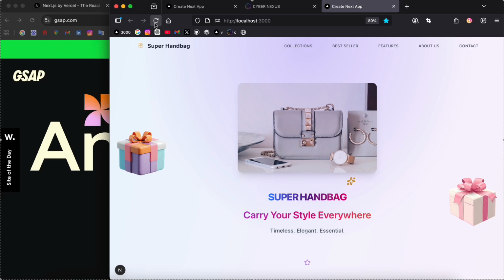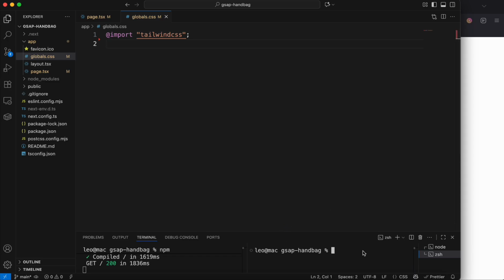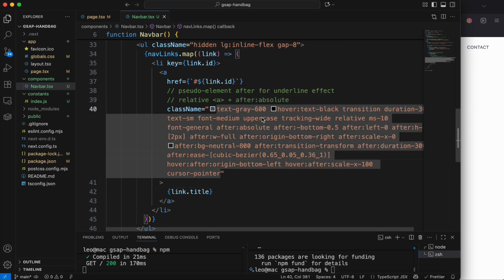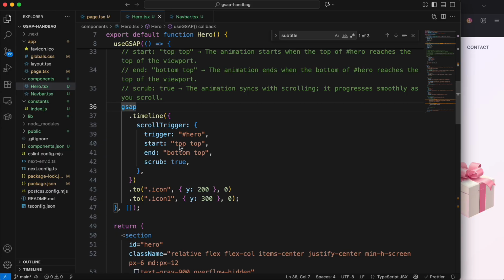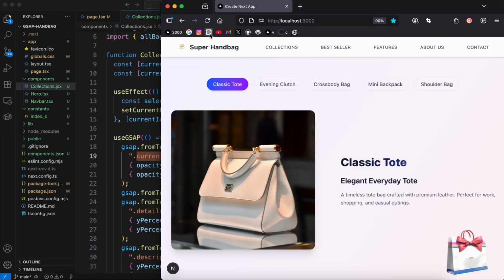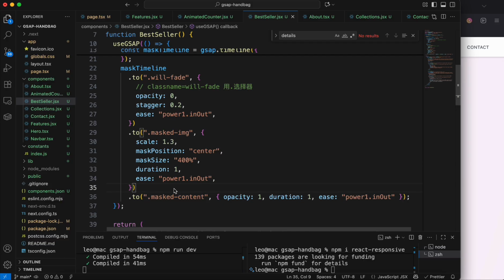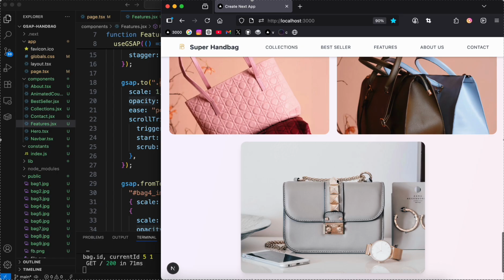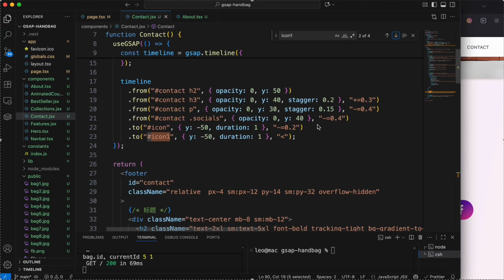Handbag Website with GSAP Animation (Nextjs, Tailwind, GSAP)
✨ Welcome to this showcase of a modern landing page built with GSAP animations and Tailwind CSS.
The highlight of this project is the smooth and engaging motion powered by GSAP, making every scroll and interaction feel dynamic and alive.

⚡ Key Features:

Clean and minimal UI design

Fully responsive across all devices

GSAP animations for scroll, hover, and section transitions

Stylish navbar with hover underline effects

Seamless user experience with modern web techniques

This project demonstrates how GSAP can turn a simple landing page into an eye-catching and professional website.